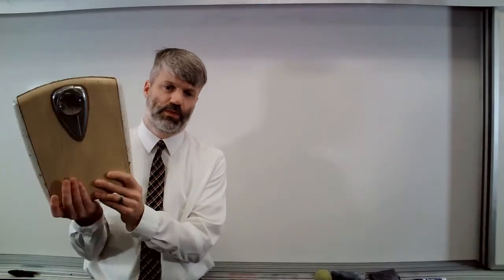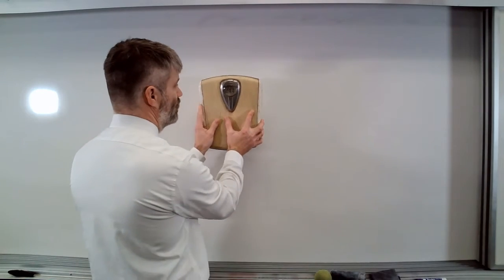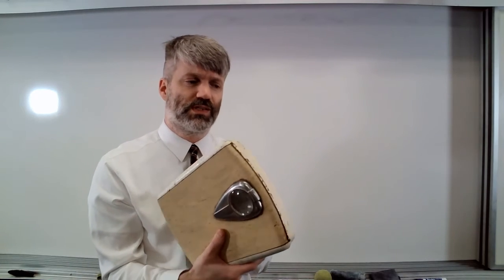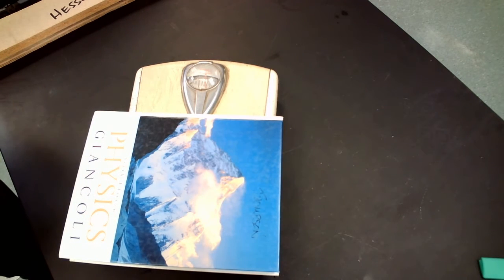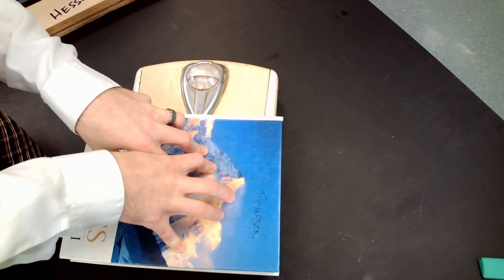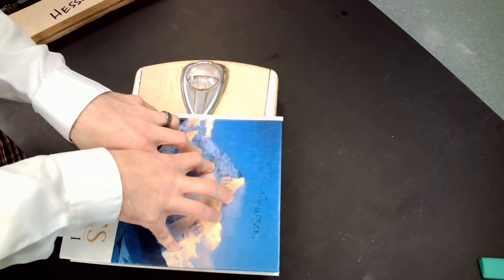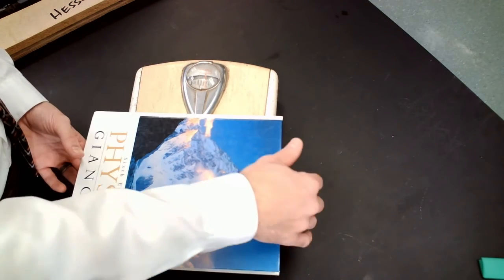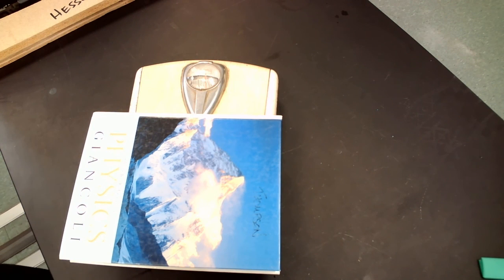Normal Force Scales AP Physics